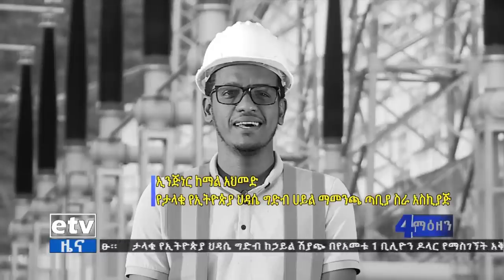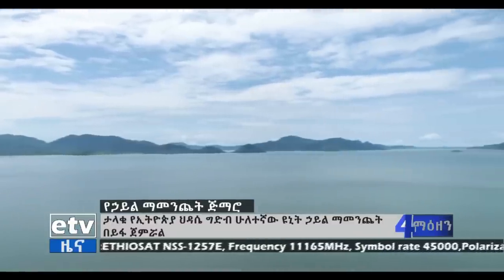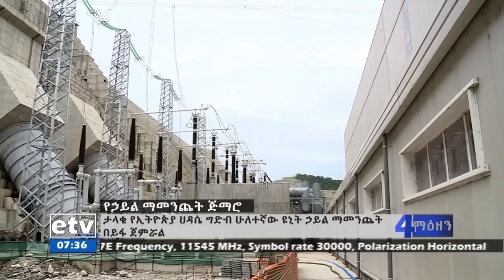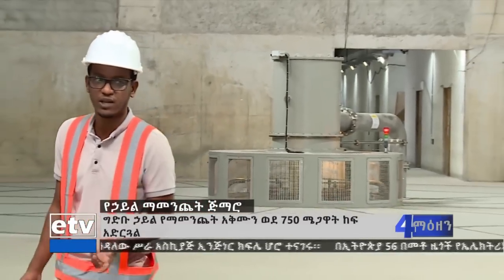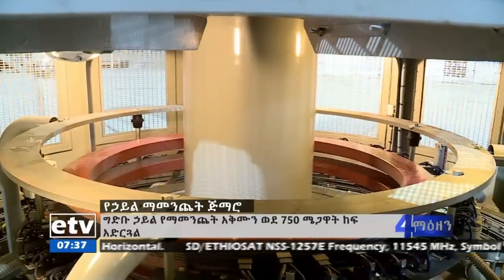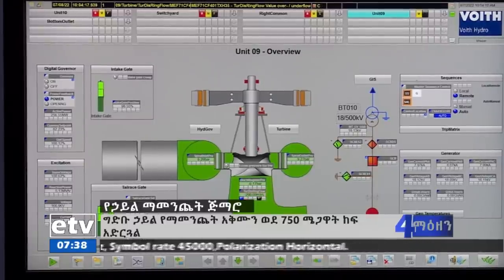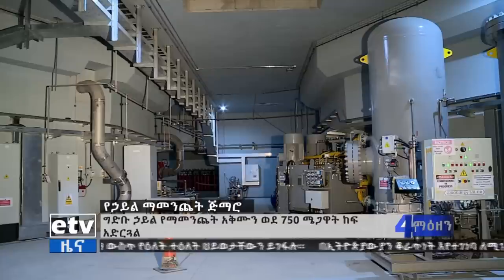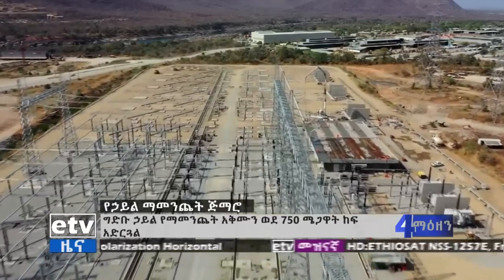የህዳሴ ግድብ ሁለተኛው ዩኒት ሀይል የማመንጨት ሂደት Etv | Ethiopia | News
የህዳሴ ግድብ ሁለተኛው ዩኒት ሀይል የማመንጨት ሂደት